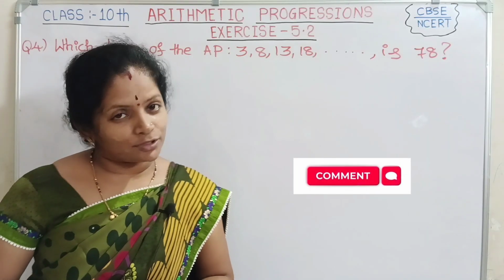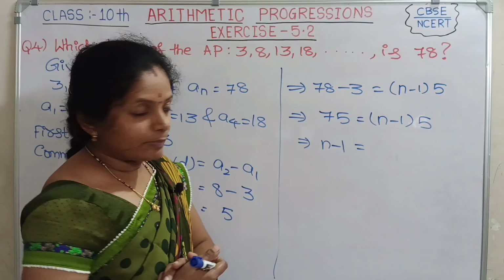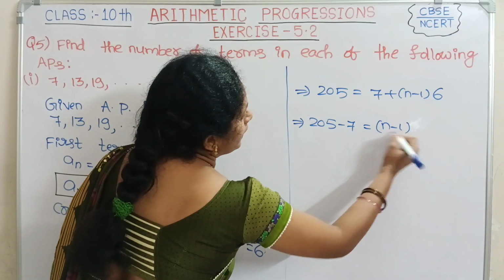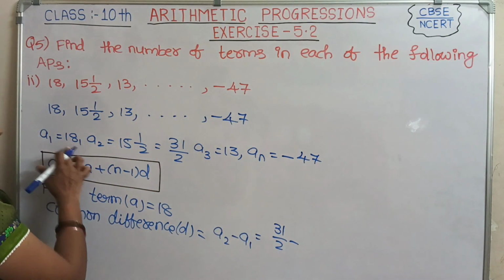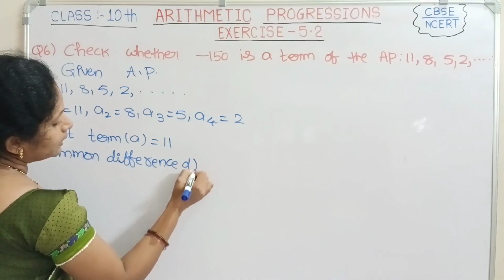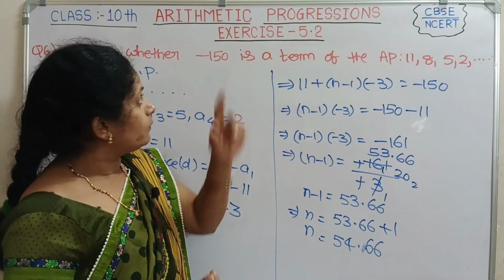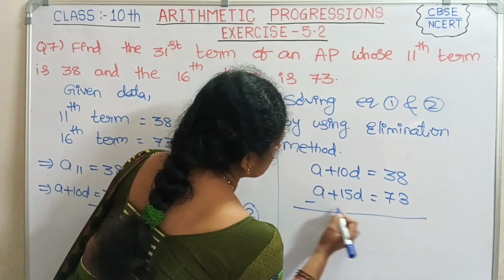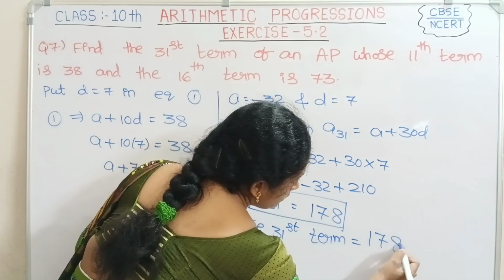Class 10th | CBSE | NCERT | Arithmetic Progressions | Exercise 5.2 | Question No 4, 5, 6 & 7